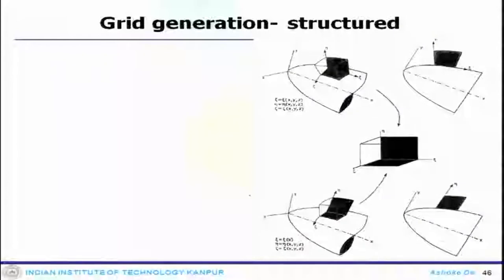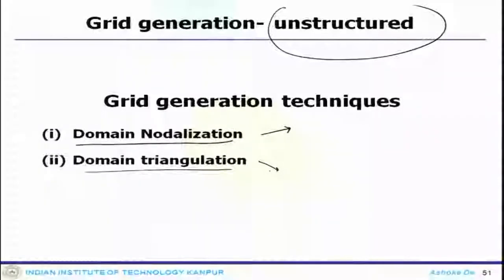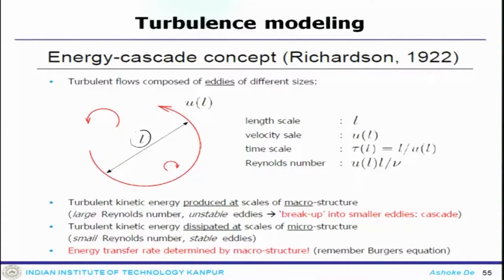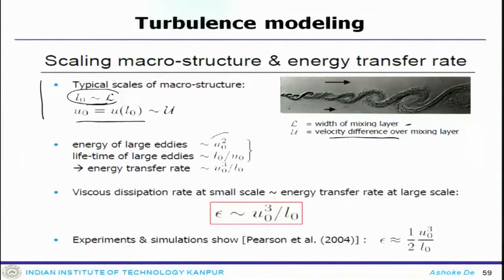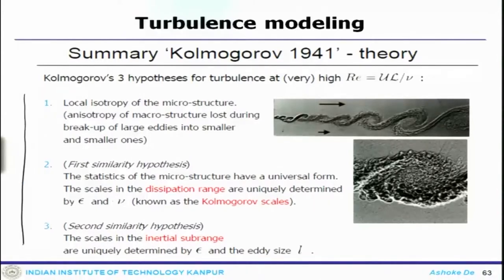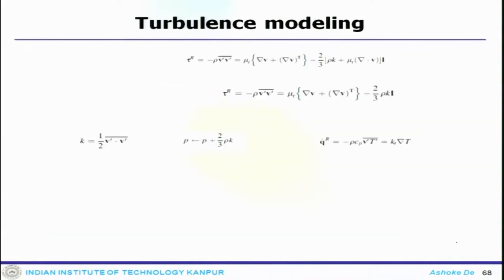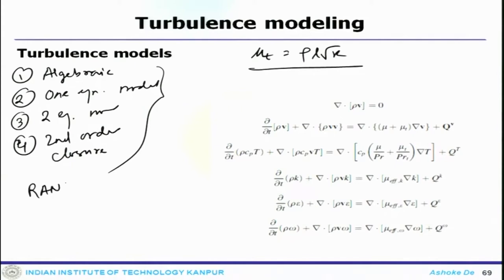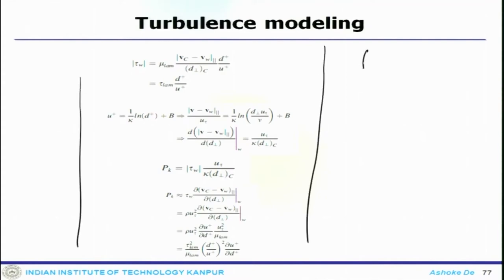Lec 40: Some Advanced Topics-I